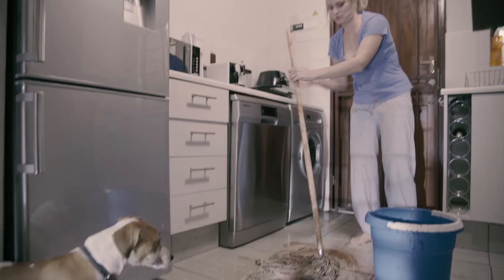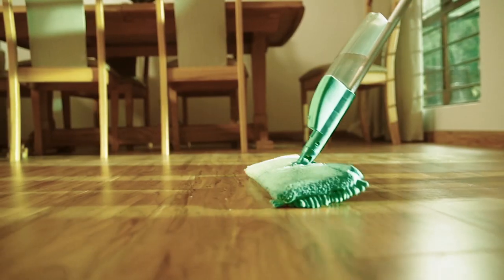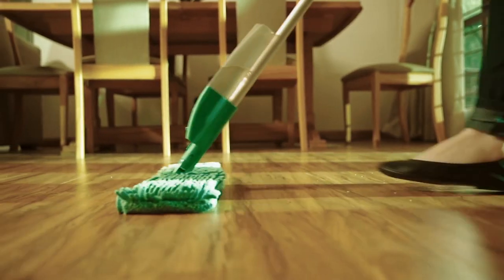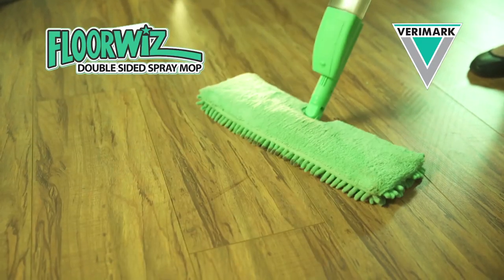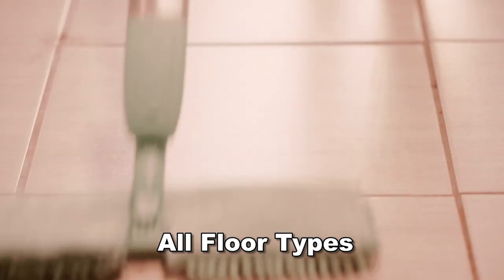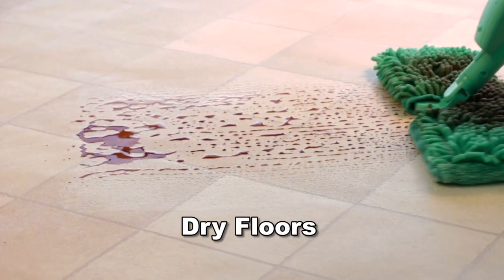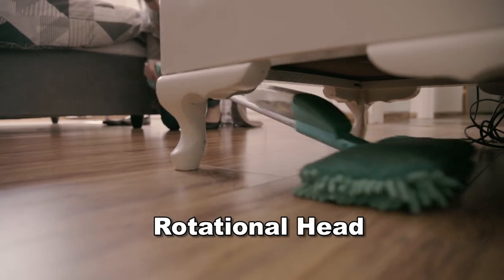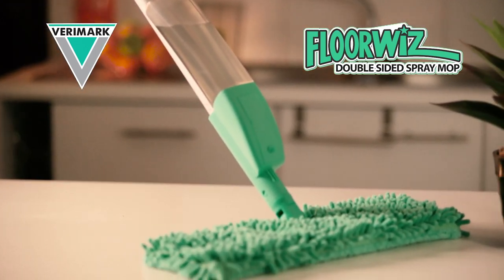Floorwiz Double Sided Spray Mop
Wash and Dry your Floors – Quickly and Easily!

Floorwiz secret lies in the incredible cleaning power of combining Eco-Fibre strands and "mist" spray to lift and remove dirt. Designed to fit into the tightest spaces, with its rotational head it can go anywhere and everywhere.